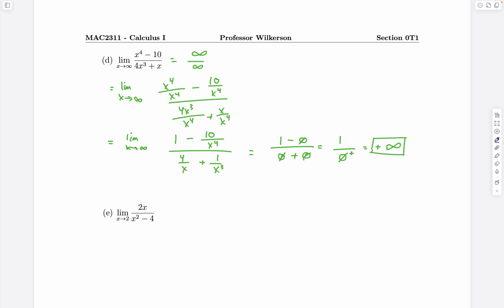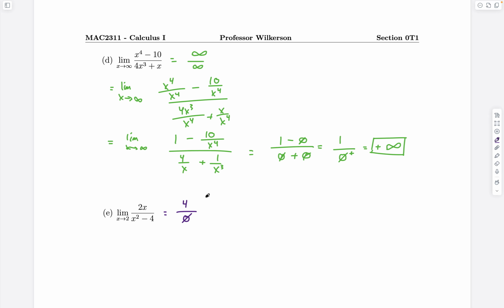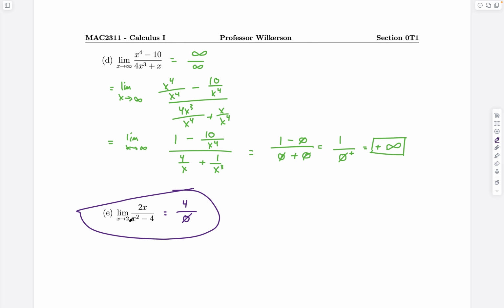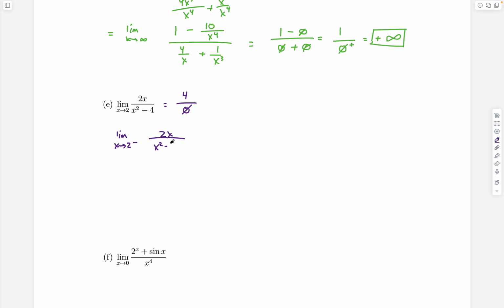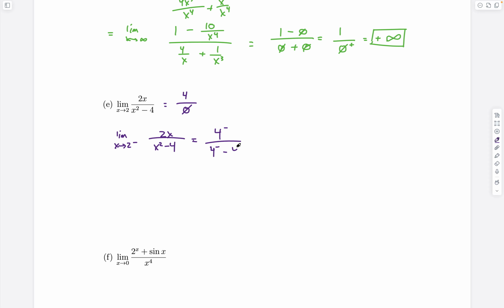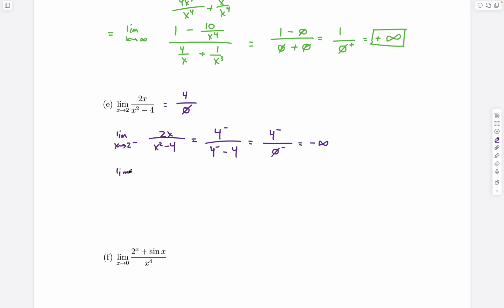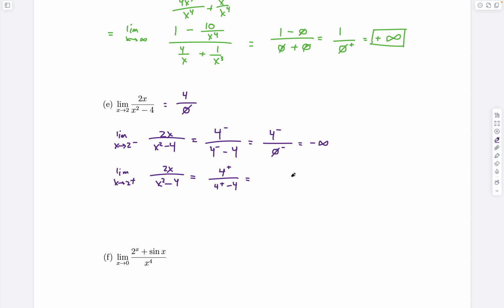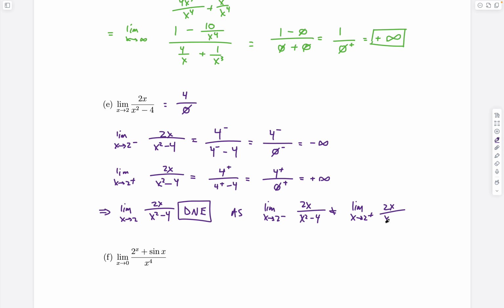Calculus 1 - Exam 1 (Q2e)